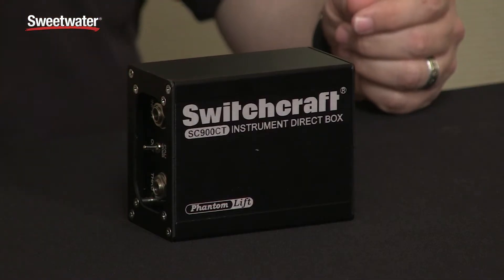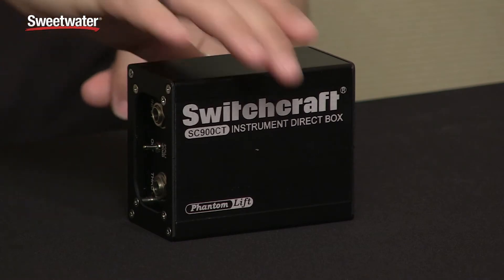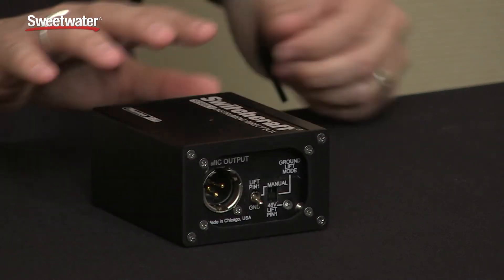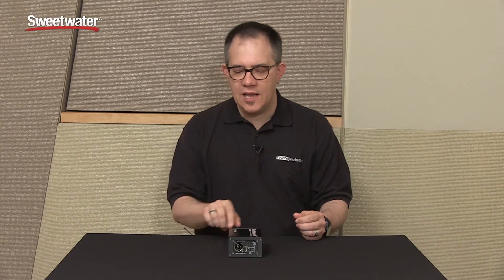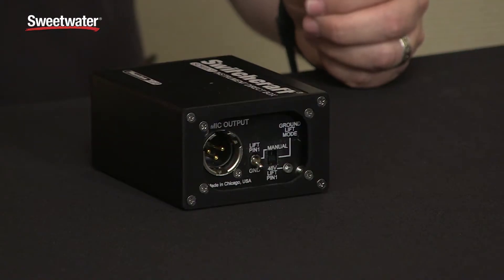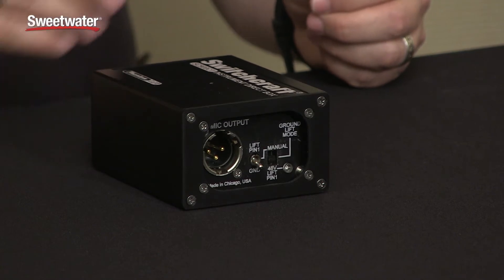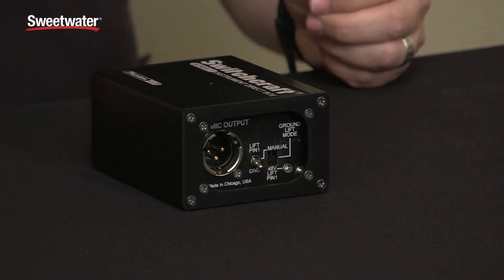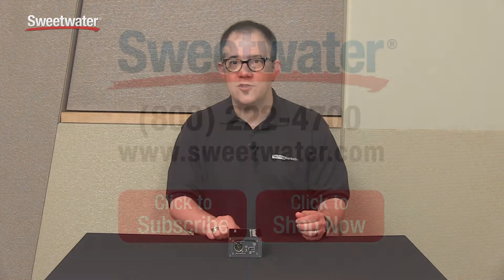Switchcraft SC900CT Direct Box Overview by Sweetwater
Jeff Mac from Techrep Marketing presents the Switchcraft SC900CT direct box with remote-controllable ground lift. This ground-lift switch (called Phantom Lift) allows you to instantly disconnect the SC900CT's ground circuit by simply engaging +48V phantom power from the board. That way, if an irritating buzz starts to show up in the middle of the show, you don't have to fight the crowd and push yourself up onstage to fix the issue. Just flip on the phantom power, and the SC900CT cuts the ground.

After the video, click here for all the details on the Switchcraft SC900CT